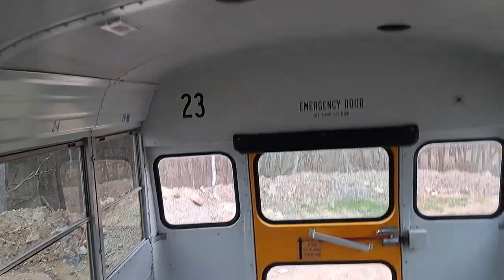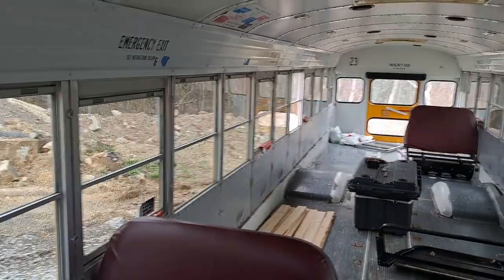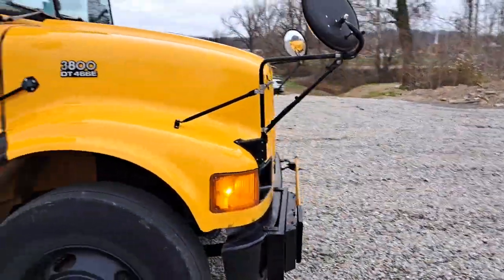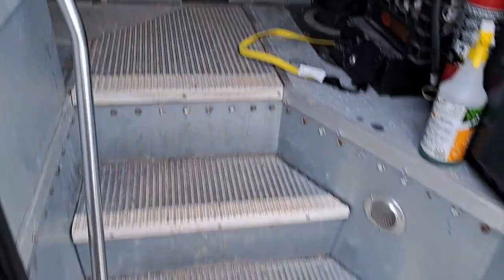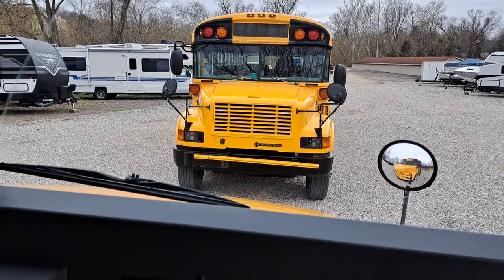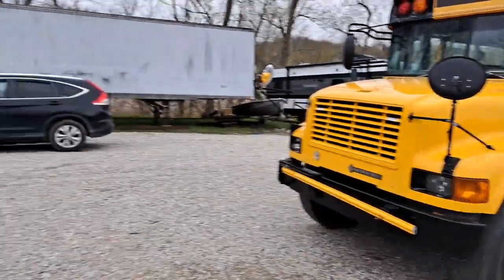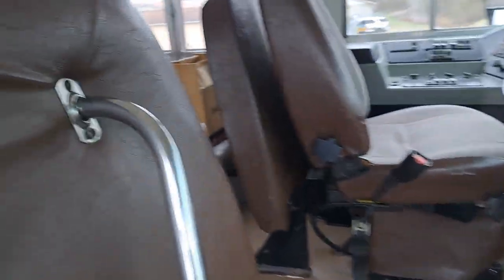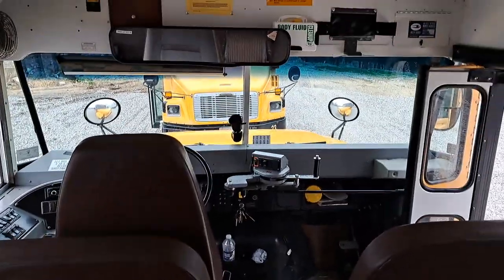New Dome Light Bulbs for Both Buses, LED Turn Signals on 147 | Bus Progress Update